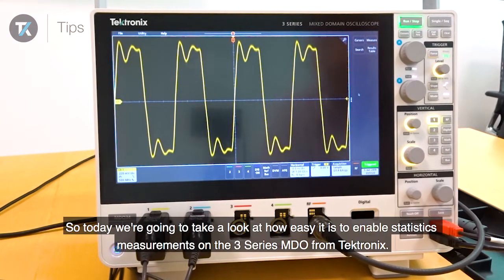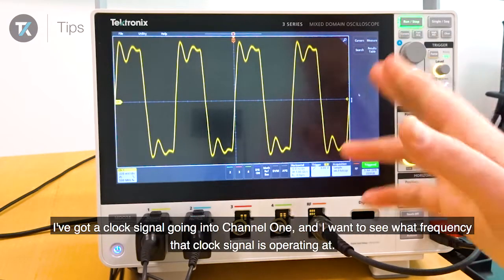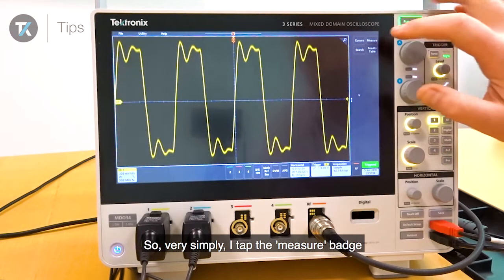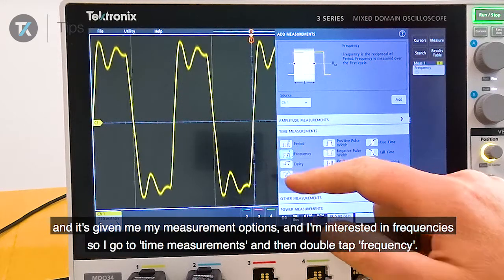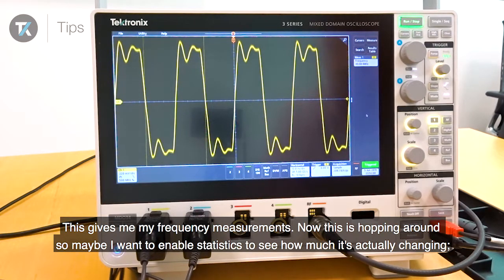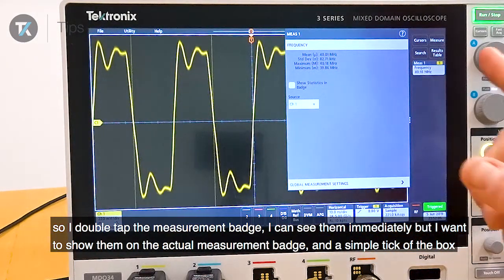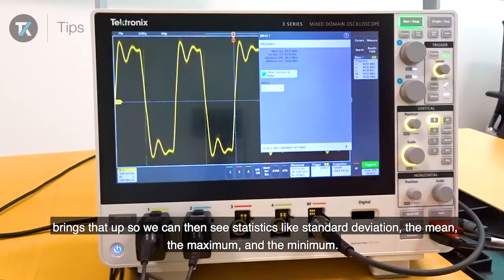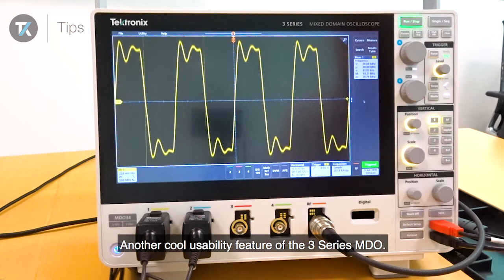Measurement Stats is very simple on the 3 Series MDO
See how quickly you can add automated measurements to your signal, including Statistics.